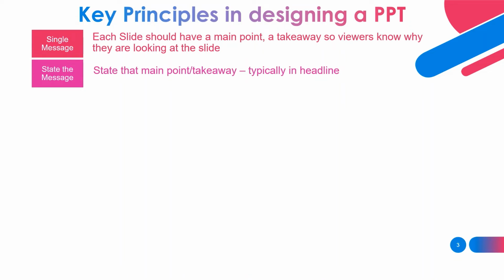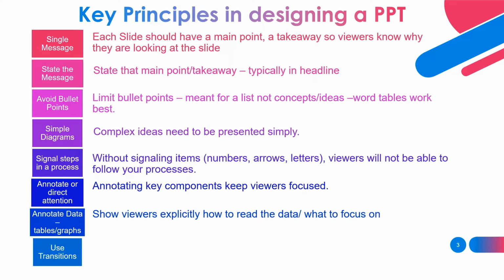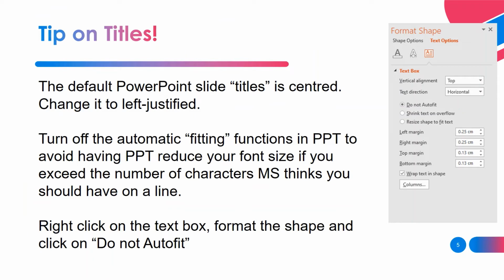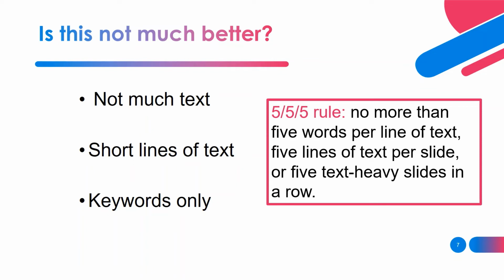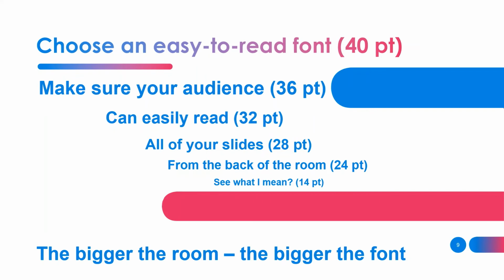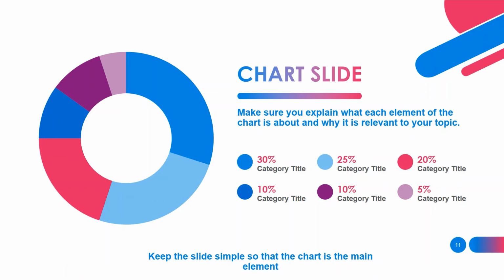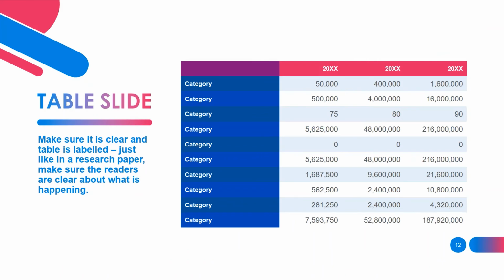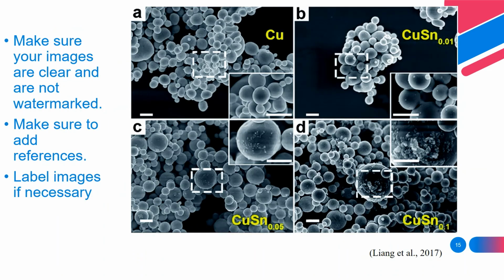PowerPoint Presentations!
Have a presentation to give but are not sure how to structure your PowerPoint? Look no futher! This video will show you how to create an effective PowerPoint Presentation.